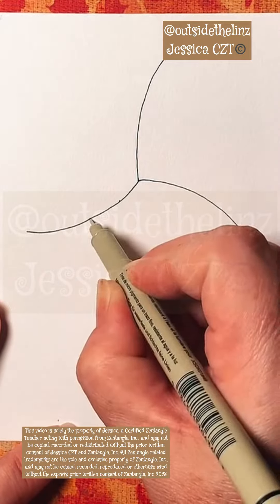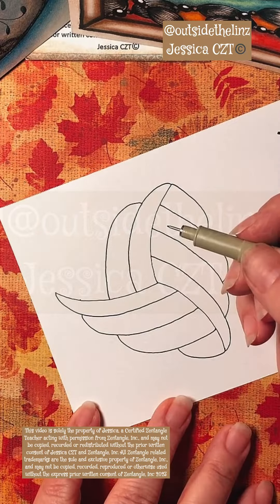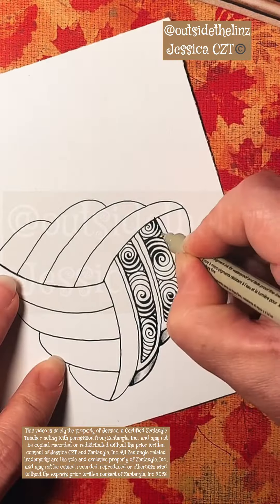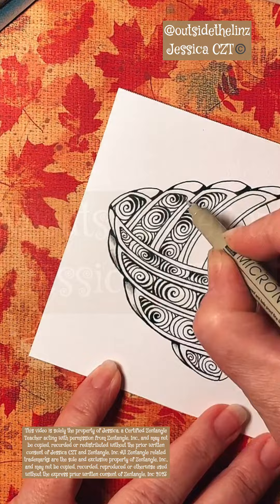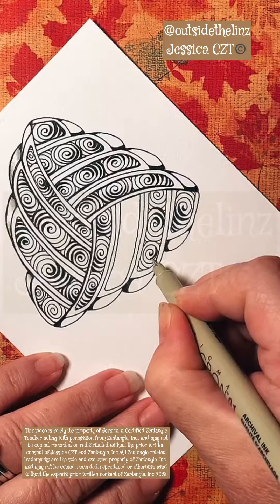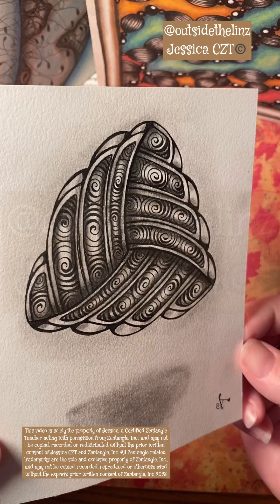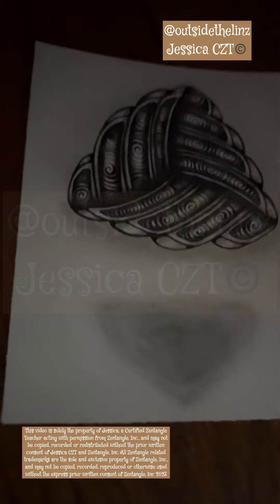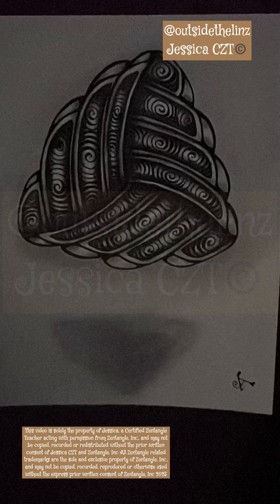Puffy little cloud tangle 🥰✍️☁️ Zentangle® with shadow, Printemps, aura and shading the tangle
am Jessica CZT, Certified Zentangle Teacher.  I live stream and post videos of teaching Zentangle® and Zentangle Inspired Art.  We begin with gratitude and leaving all of our worries, troubles and stress outside tangle time.  This is a space to surrender and take time out for you.  This became my way to meditate, clear my mind and go on a self journey of creativity.  For me tangling is all about the journey to the end of the tangle and the tangle is a bonus at the end.  The reason you decide to tangle can be one of many.  Meditative, creativity, anxiety relief, stress relief, self care or for fun.  There is no judgement and the process I teach I believe is much different than most.  You can find more information and my other links in the linktree below.
Thank you so much and TANGLE ON!
Jessica
Start each day with gratitude
Outside the LinZ